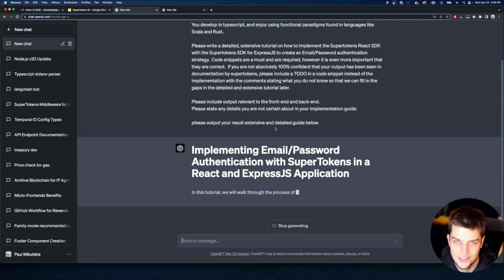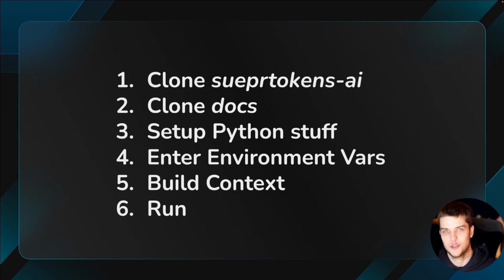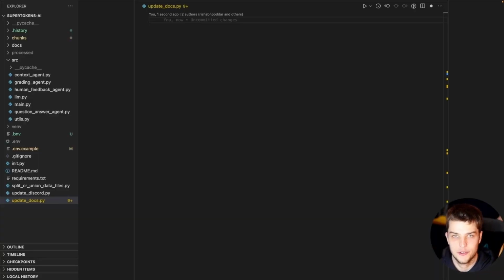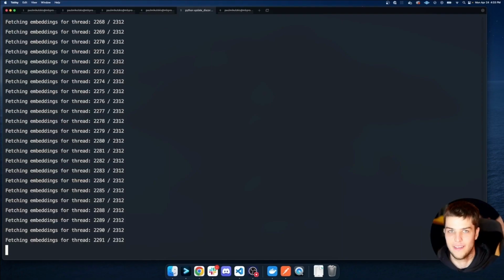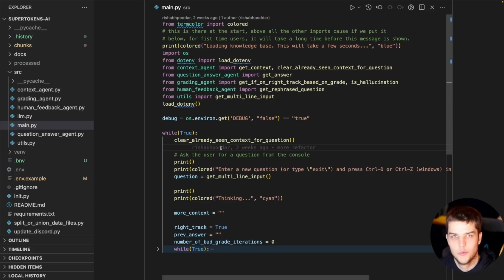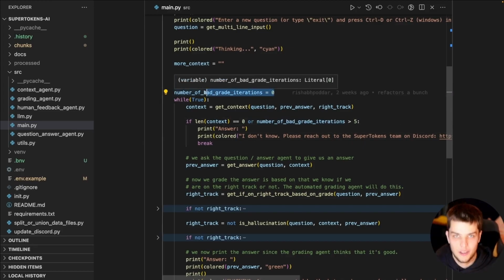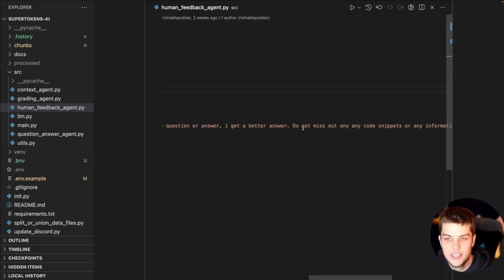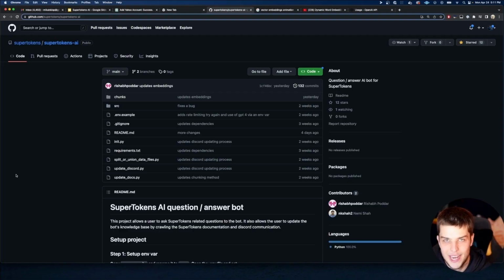Learn how to create an interactive technical documentation bot powered by ChatGPT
0:00 Introduction
1:37 Requirements
2:30 Setup
4:20 What are Vector Embeddings?
4:45 How the Supertokens docs and discord messages are scraped and tokenized
7:35 Running the SuperTokens AI chatbot
8:22 What is the Agent Model?
8:34 How the SuperTokens Agent executor is set up